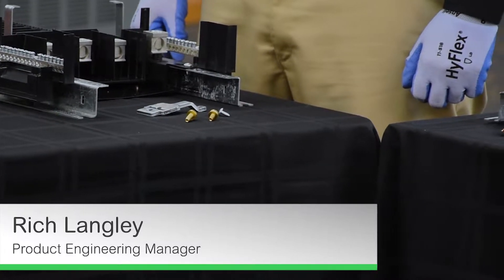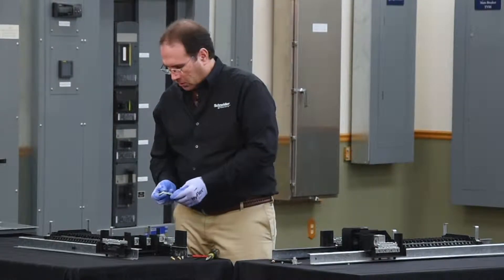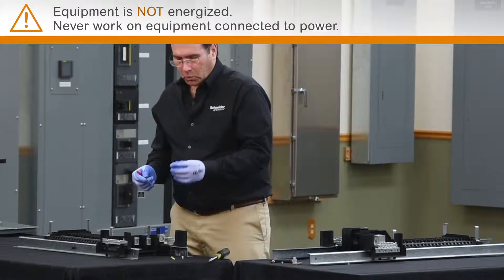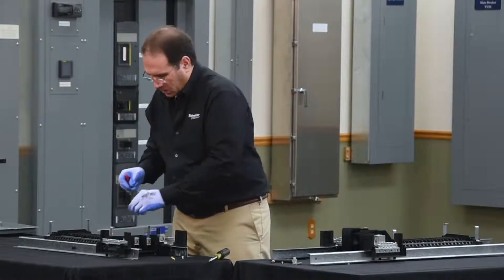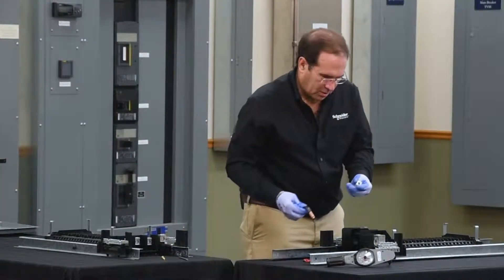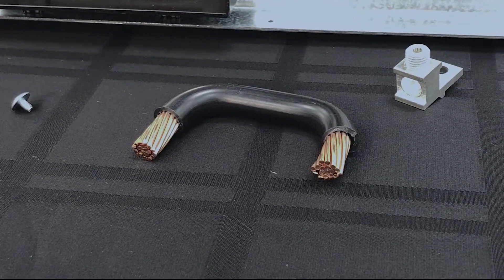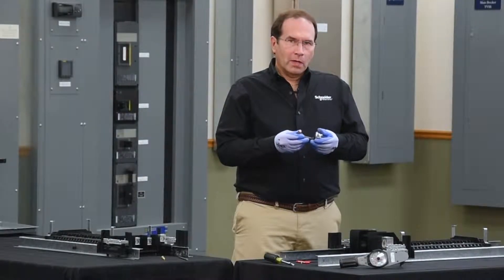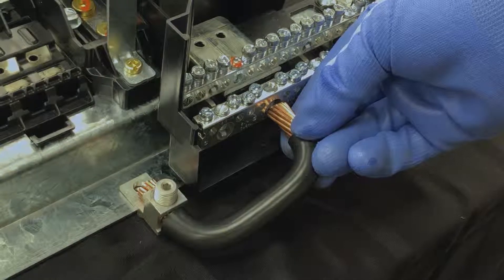NQ Service Entrance Neutral Bonding (1 of 2)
For service entrance equipment, this demonstrates the install of a neutral bonding strap on a 100A or 225A, and a 400A or 600A panelboard.